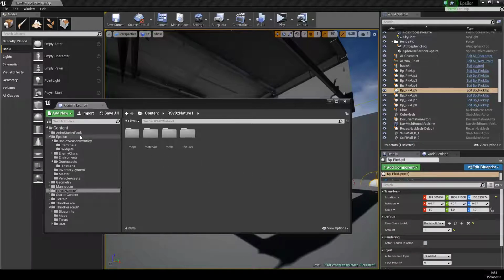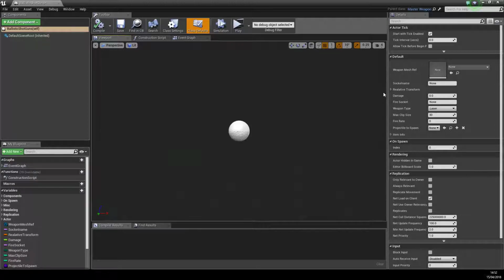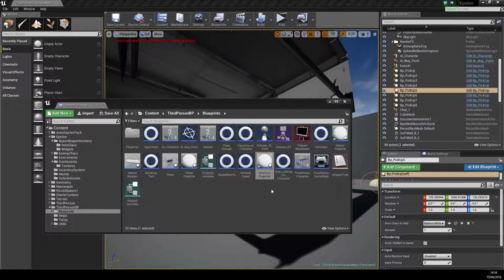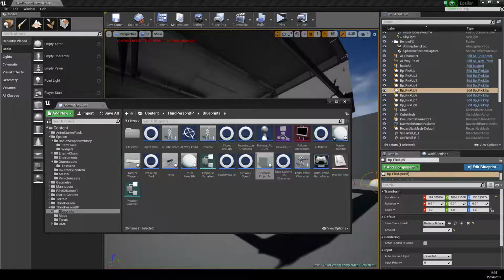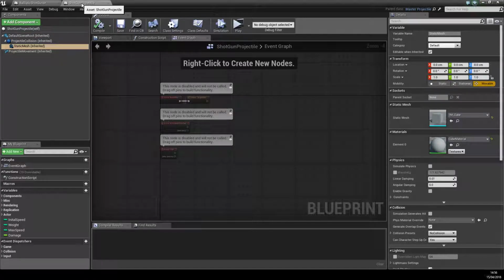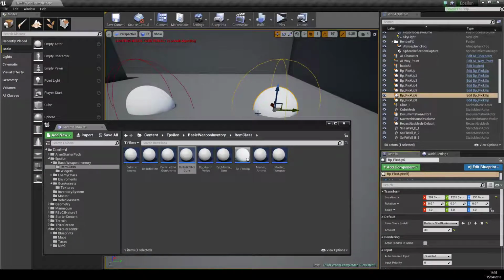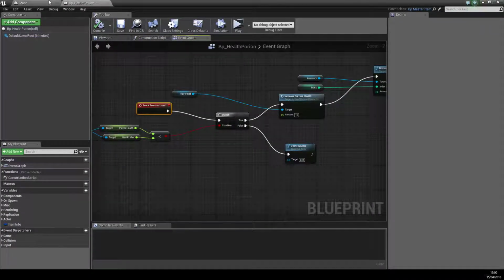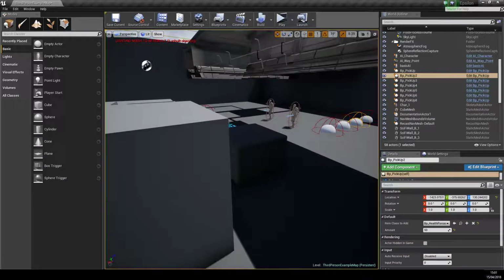Using The Inventory